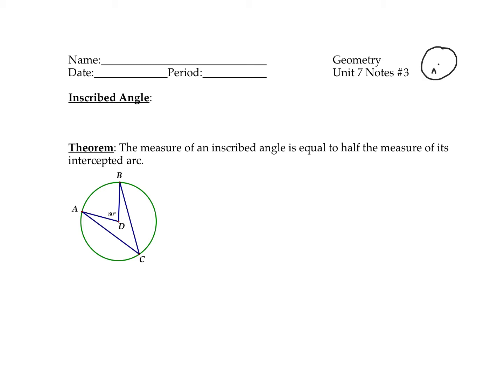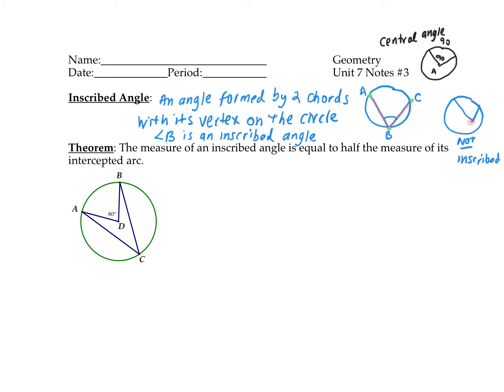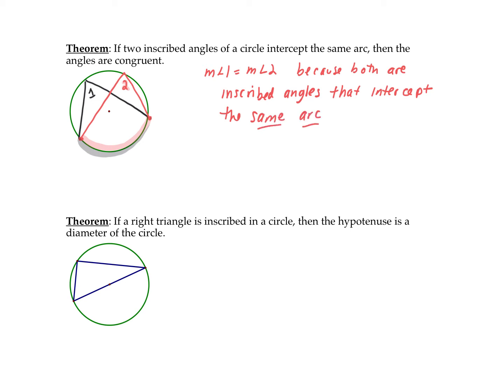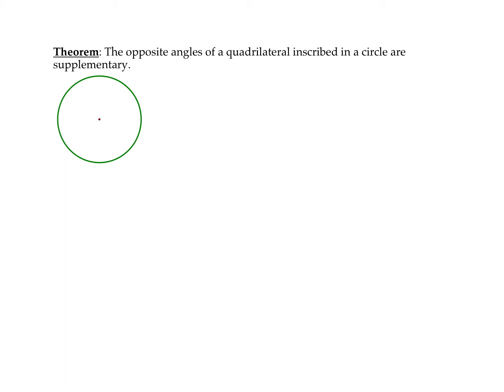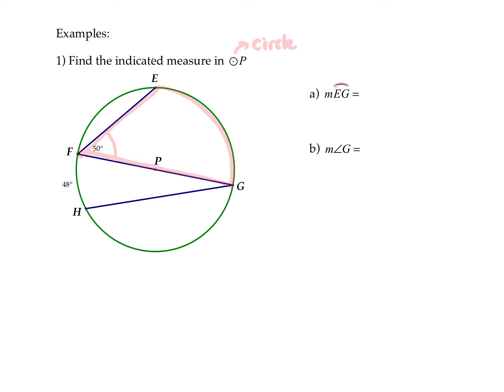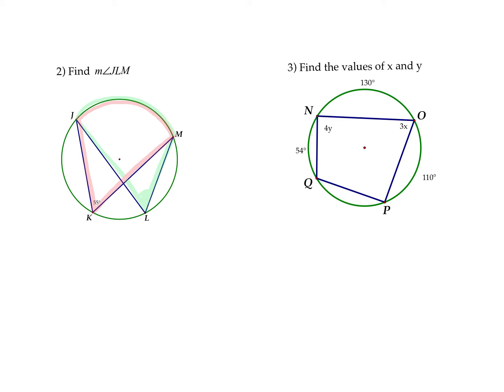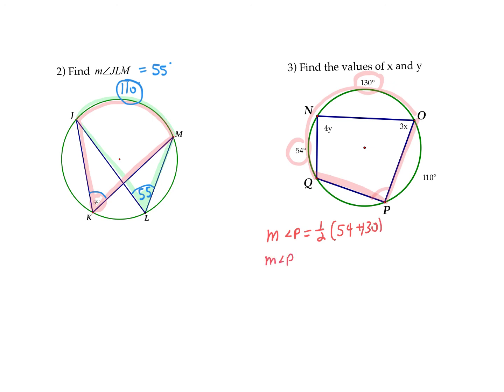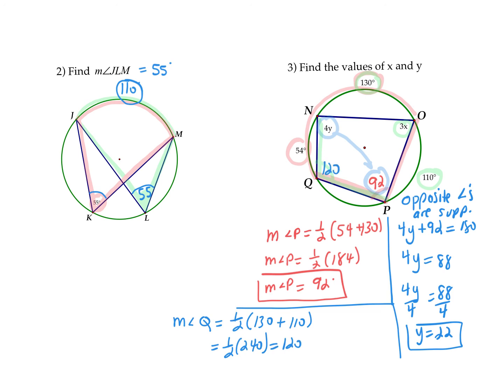Geometry Unit 7 Notes #3